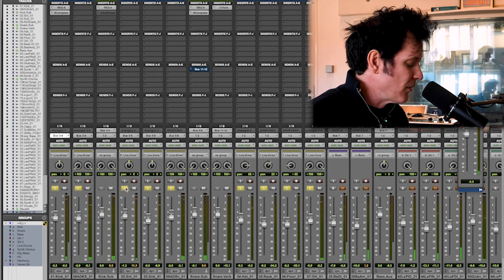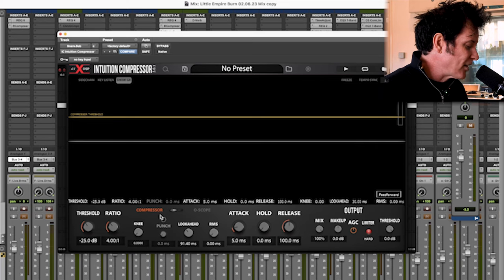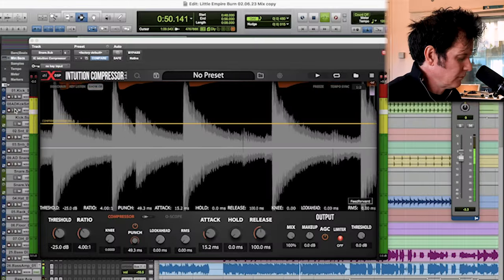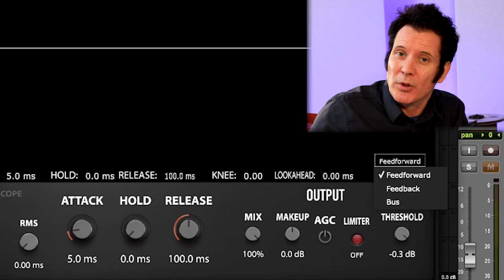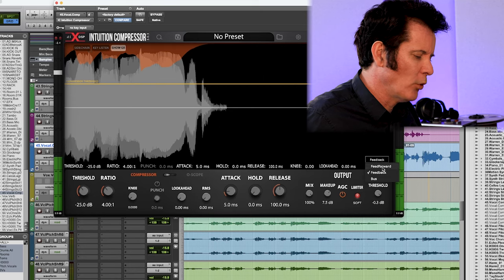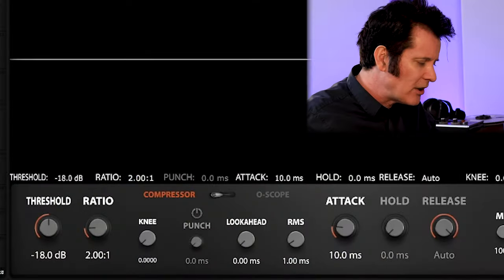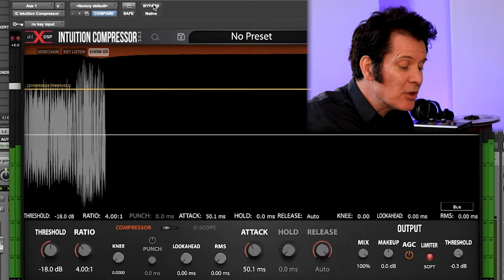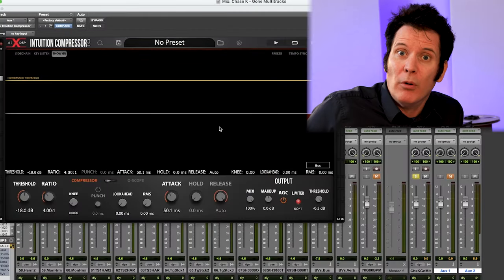Dial Compression In Perfectly with The AIXDSP Intuition Compressor